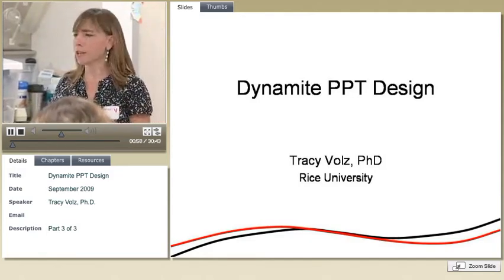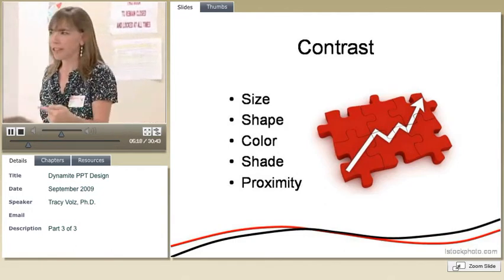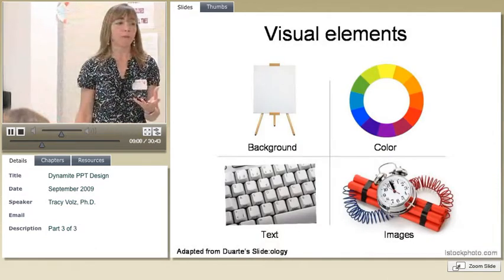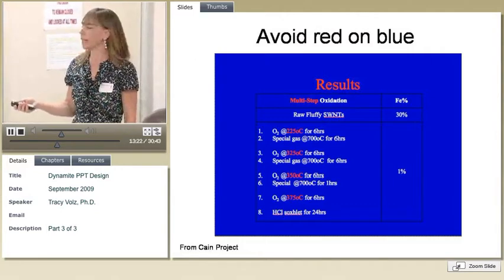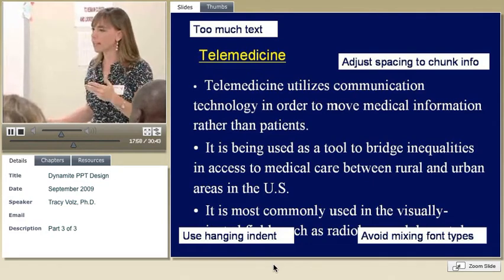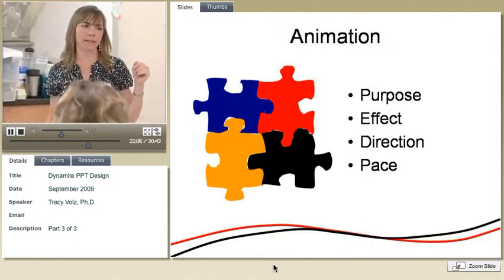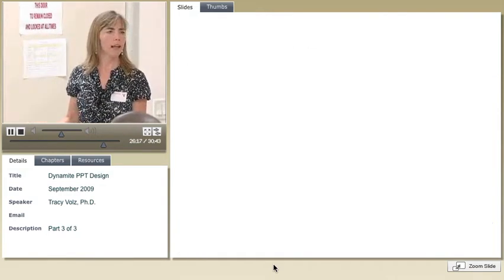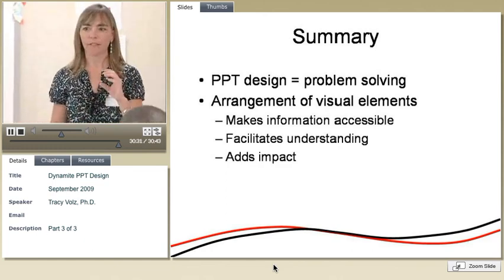Dynamite PPT Design